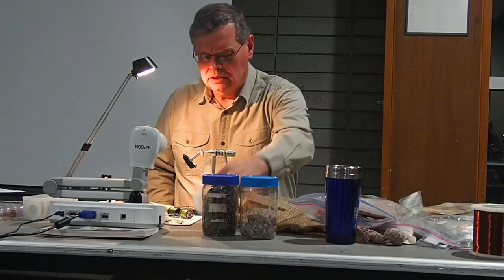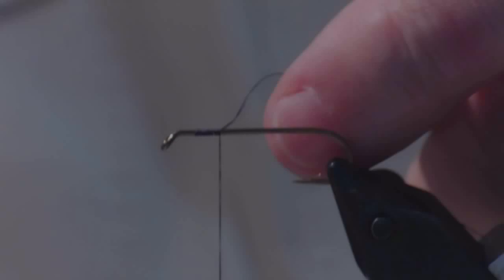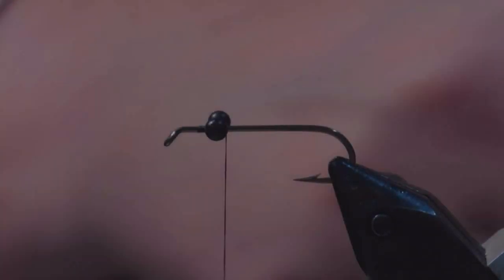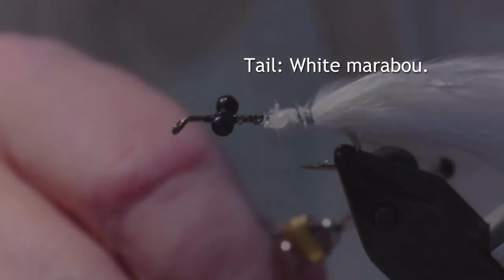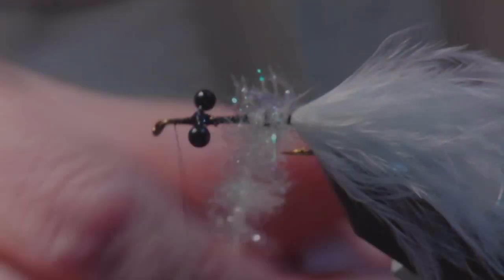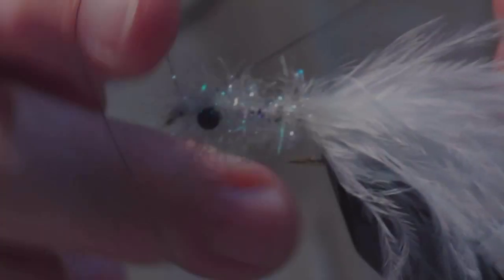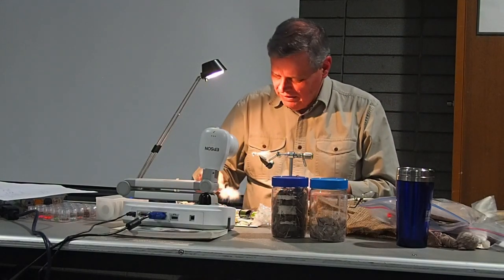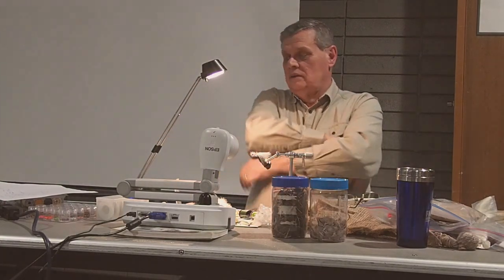Sheldon Seale ties a Schminnow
In this video Sheldon Seale ties the Schminnow fly fishing pattern.